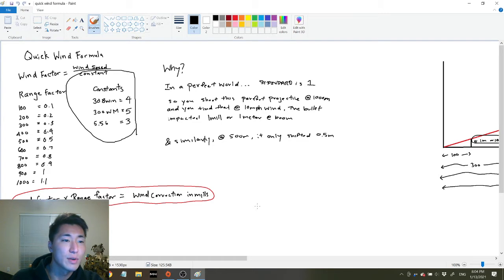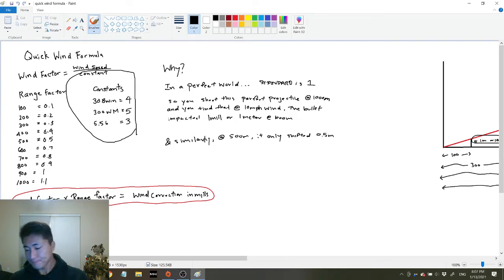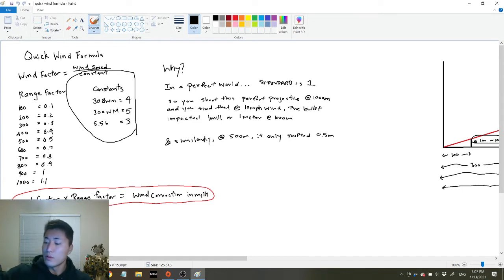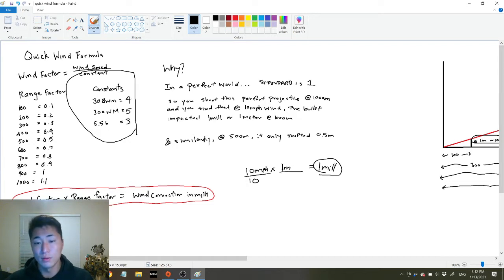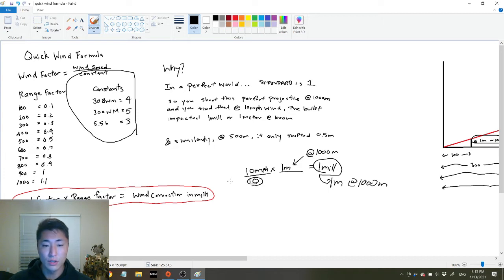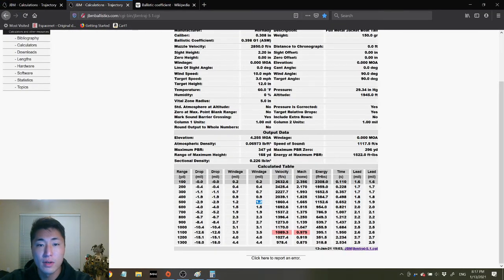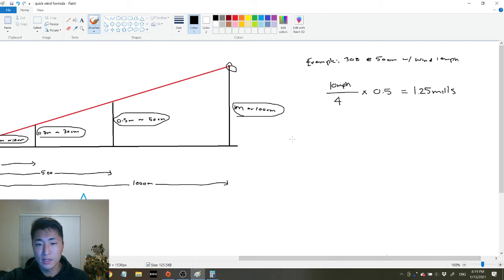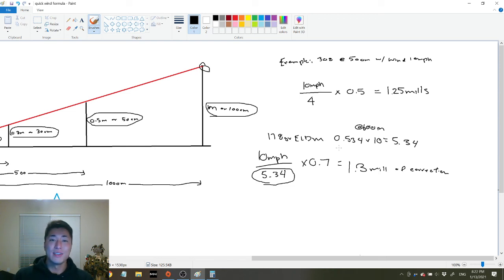Quick wind formula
In this video i will go over my understandings of the quick wind formula we use in shooting.